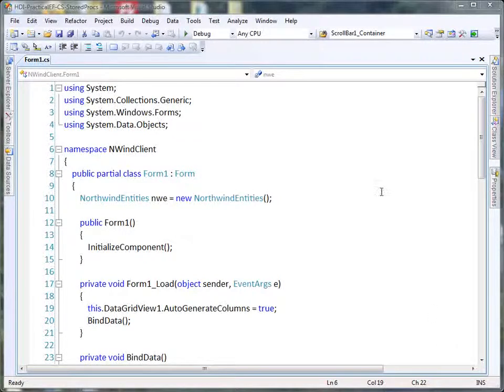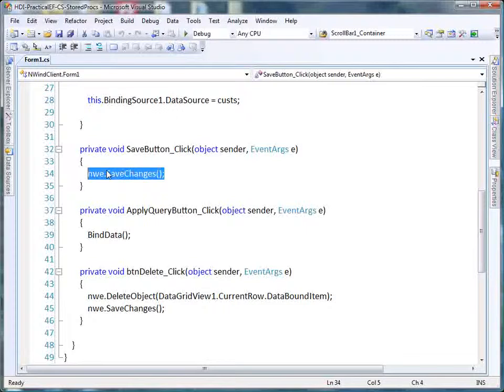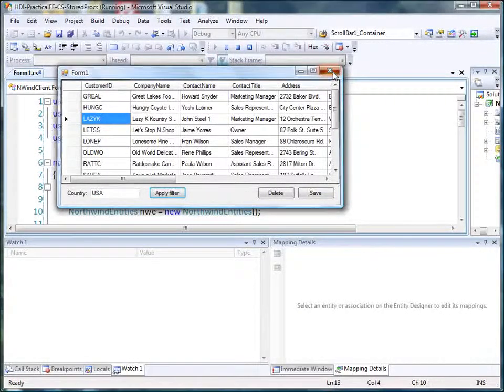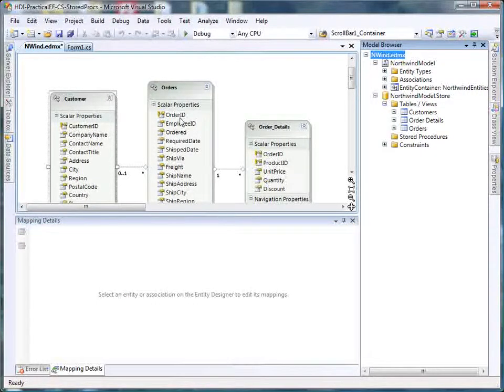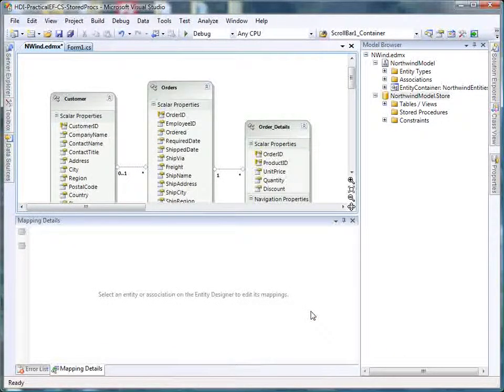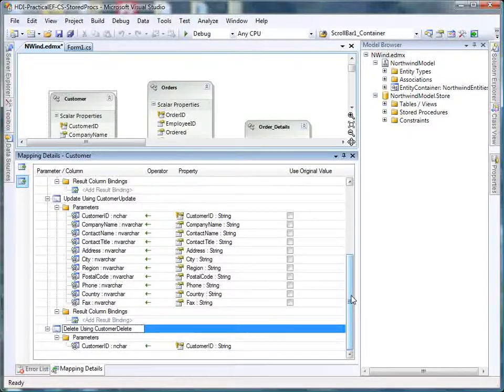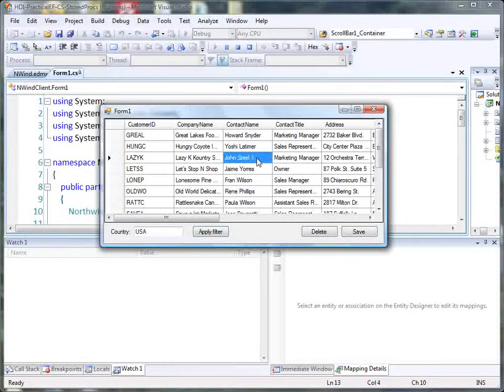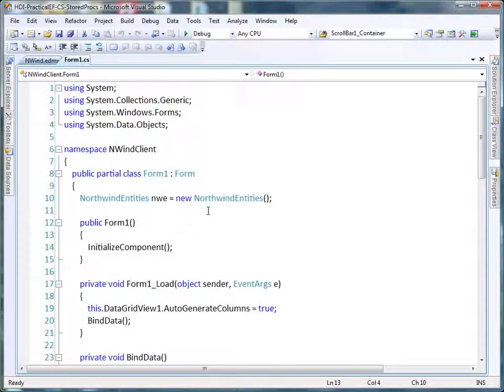Practical Entity Framework for C# Stored Procedures in Entity Framework